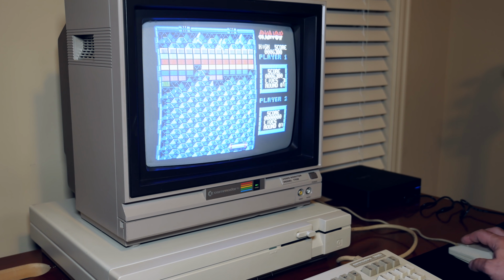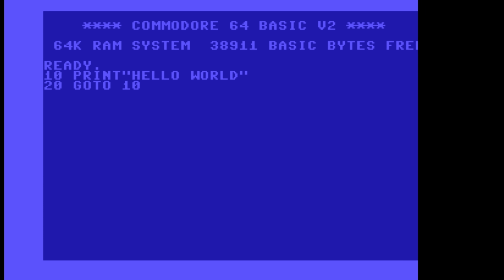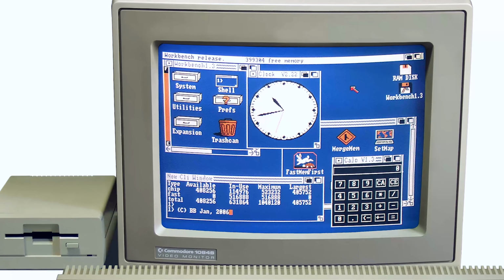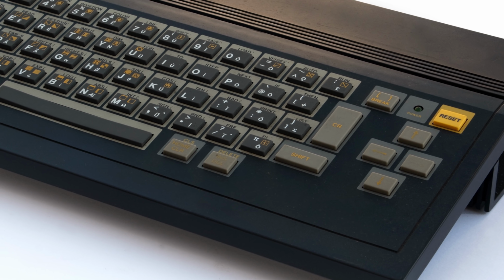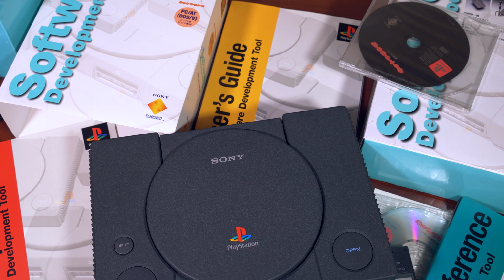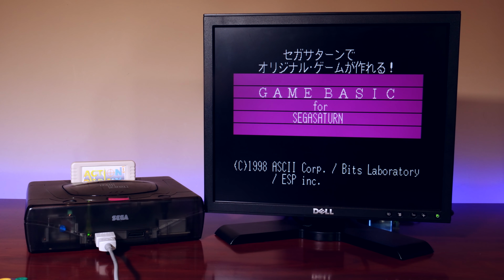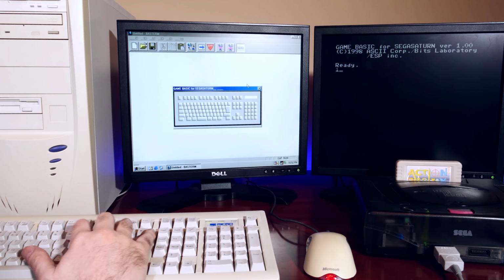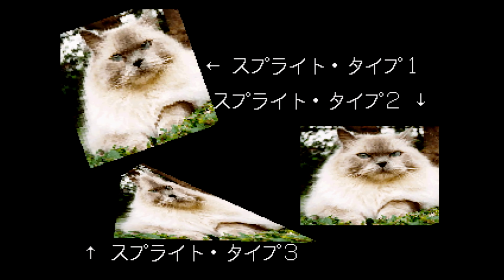The BASIC programming language and how it ended up on the Sega Saturn | MVG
In 1998, Bits Laboratory released Game BASIC for the Sega Saturn. An easy way for programmers to write games on the Saturn without an expensive development kit. In this episode we take a look at what BASIC is, its importance in game development and theorize why it was made available for the Saturn